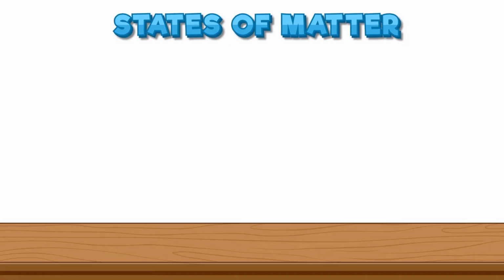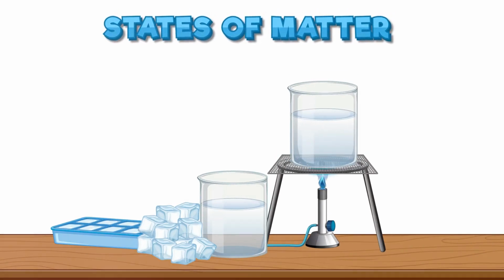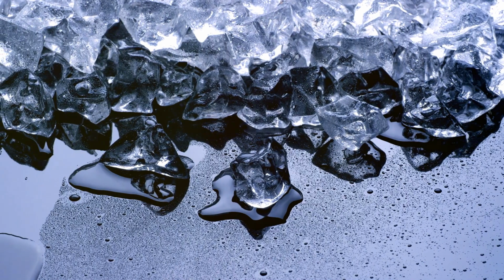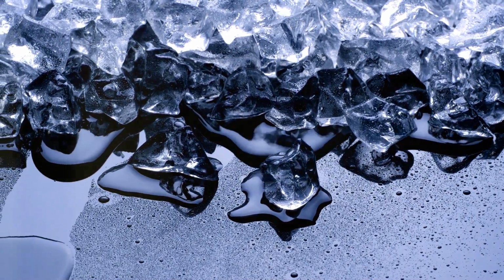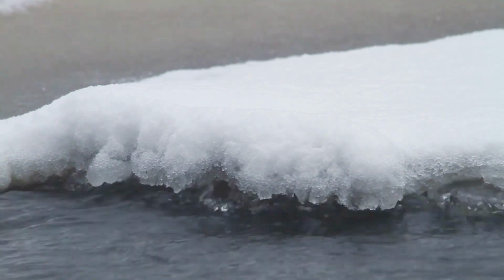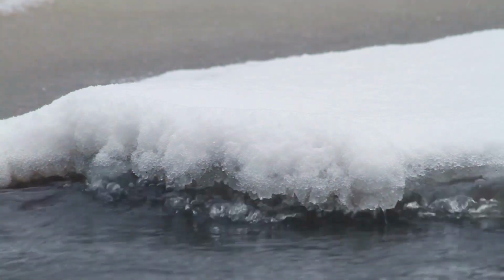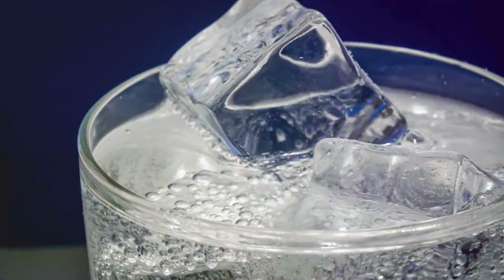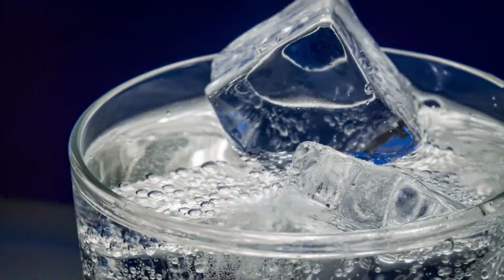The Science of Water - Liquid, Steam, and ice explained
The properties of water explained @TravelExploreVideo